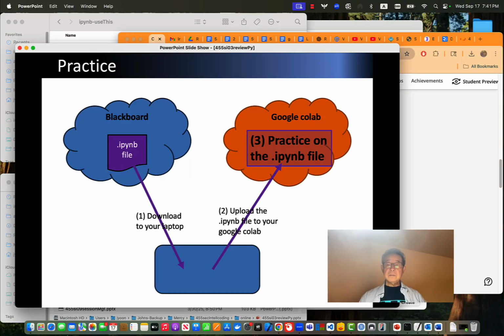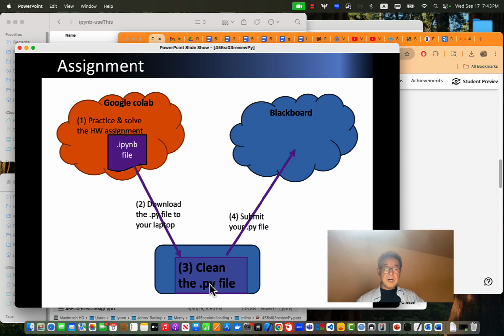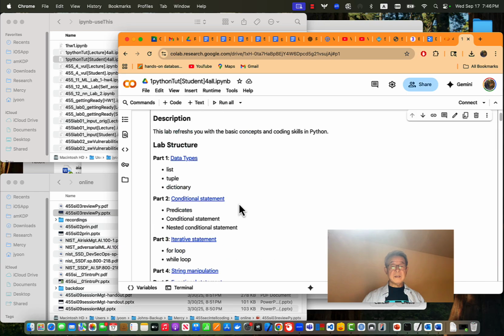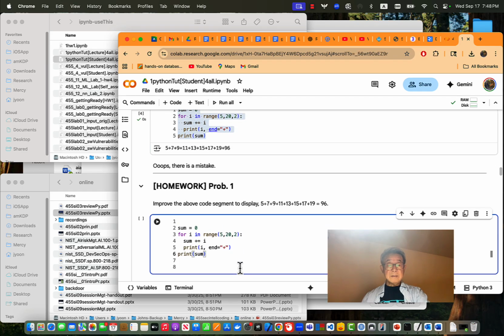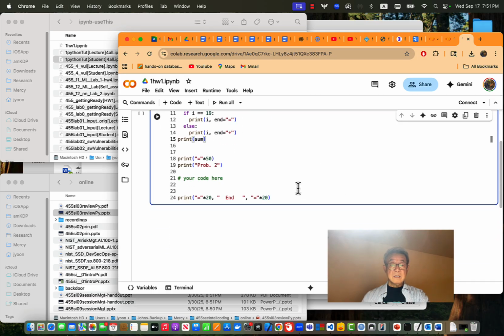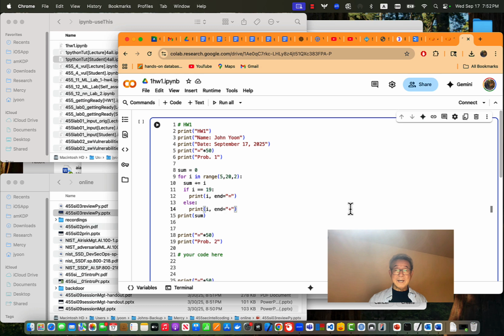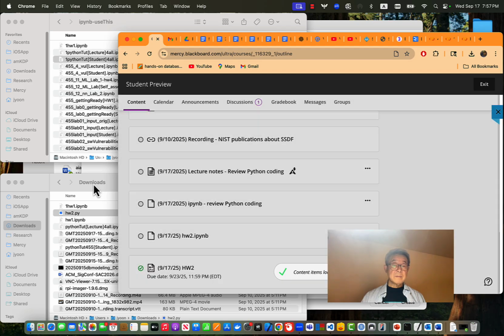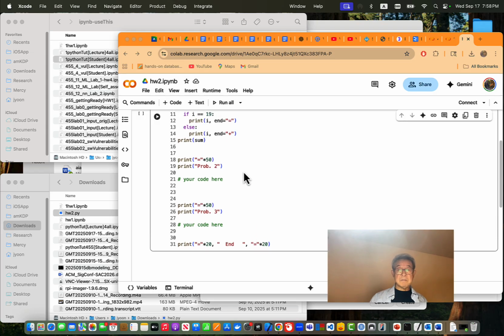Python review on google colab